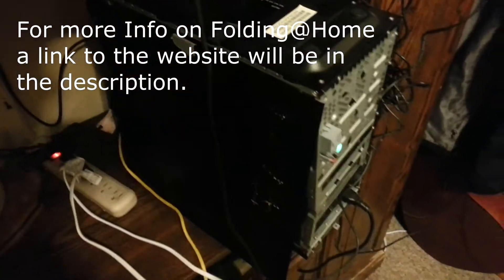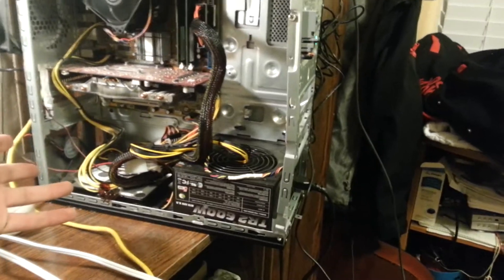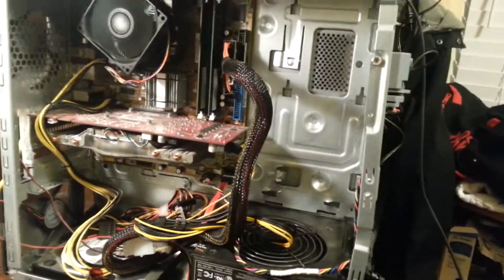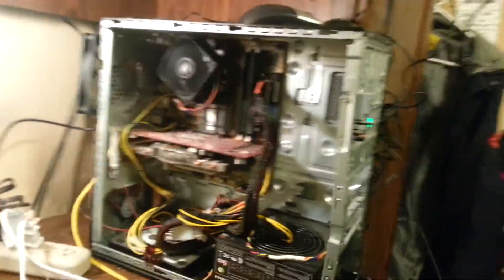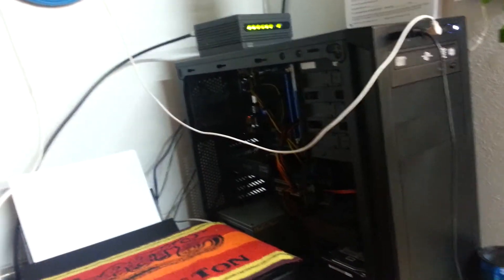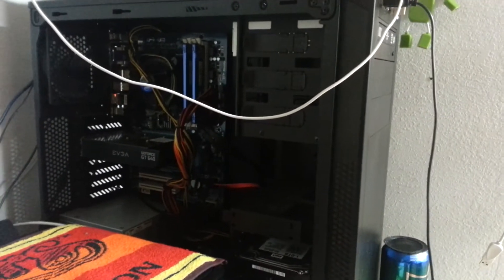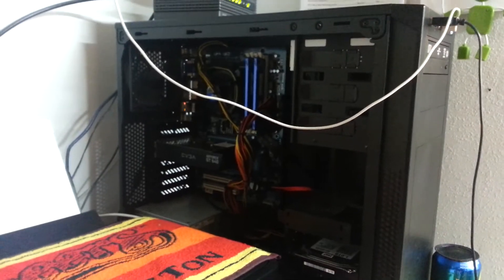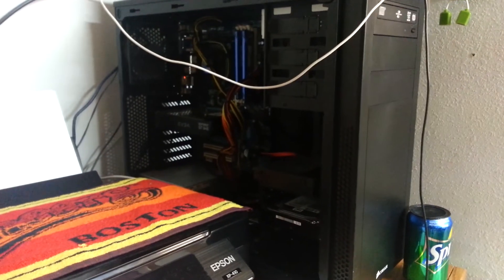Folding@Home System Update (January 2014)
A Video regarding two of the systems i have that are currently Folding.
- First one = 4000 PPD with a Nvidia 8800 GT
- Second one = 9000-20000 PPD with an Intel i3 3220 & Nvidia GT 640 ( The PPD for this one varies alot, due to the volatility of WU's and that it only folds when Idle, unlike the first system.

// I encourage Everyone to fold, at least for a little bit, since you can help others, and helping should be second nature right?

[Reupload] I had to reupload this due to some editing errors due to faults all my own, but none the less the video is back up.

The link to the original video featuring the Build inside of the Corsair 200R is